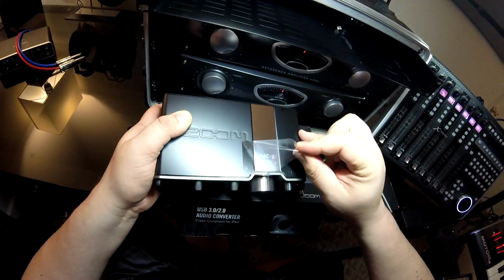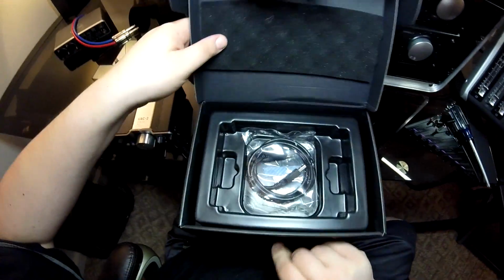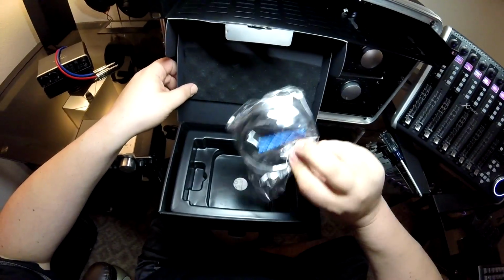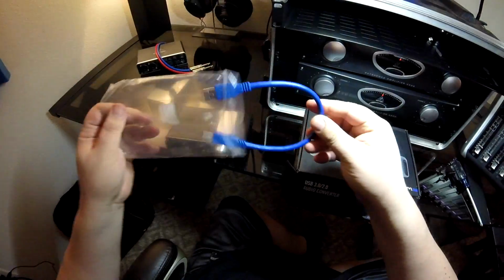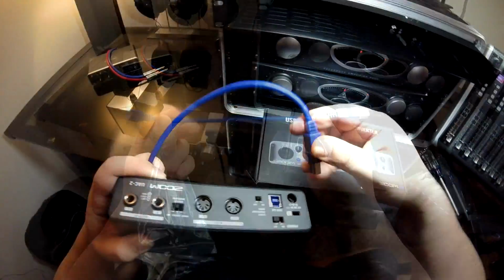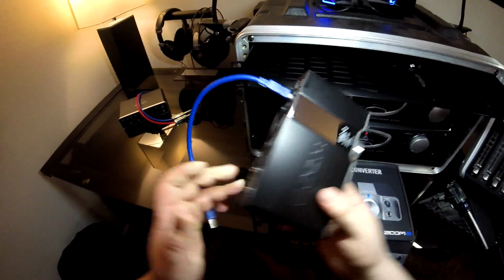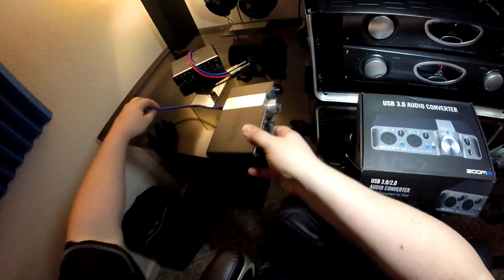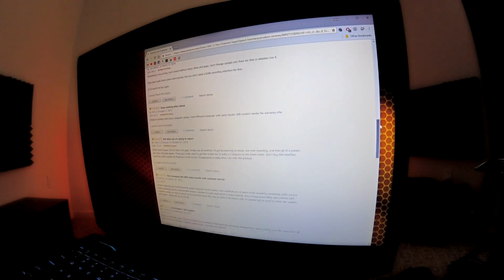Zoom UAC 2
If your background is in home or car audio, one of the less talked about characteristics of a sound system is it's latency.  In this segment, I wanted to illustrate a scenario where latency matters enough to warrant an upgrade, and unbox a cool piece of gear.